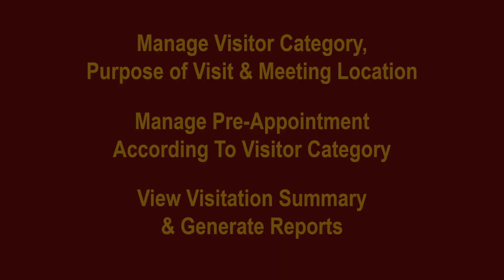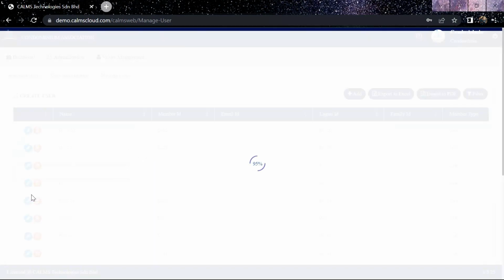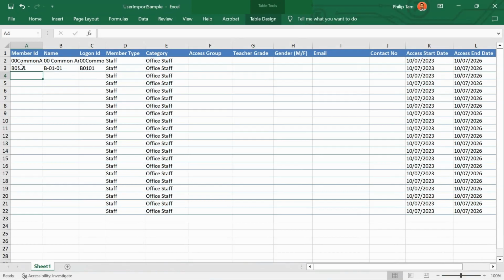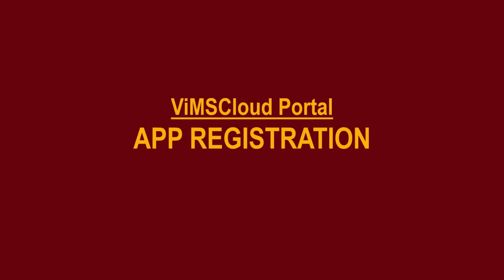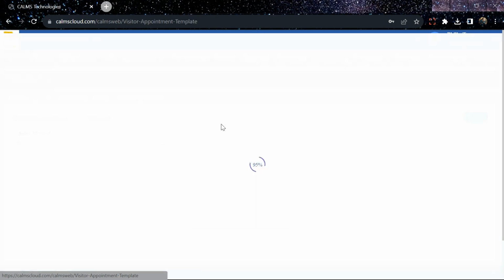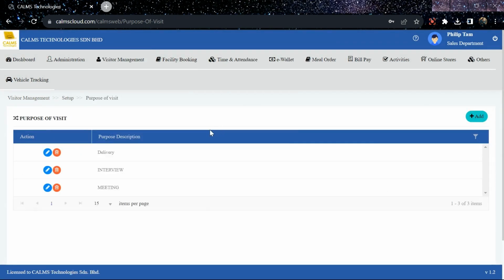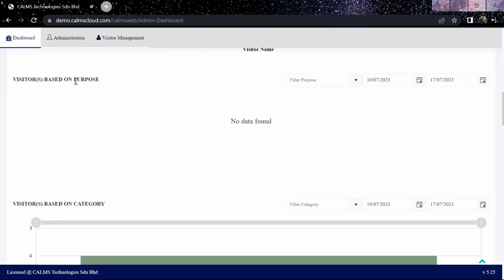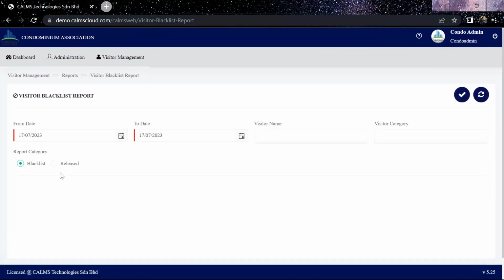Tutorial - ViMSCloud Standard Package - Portal